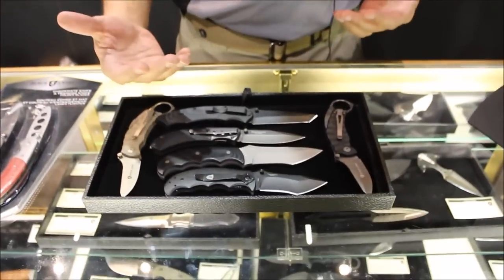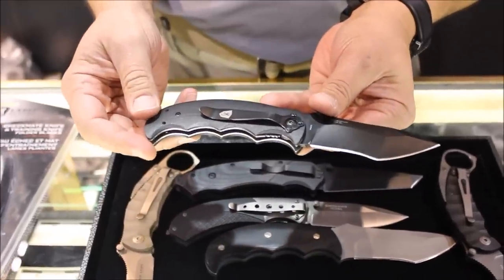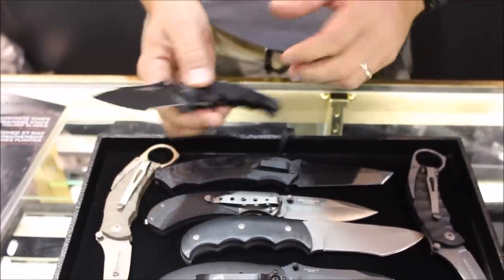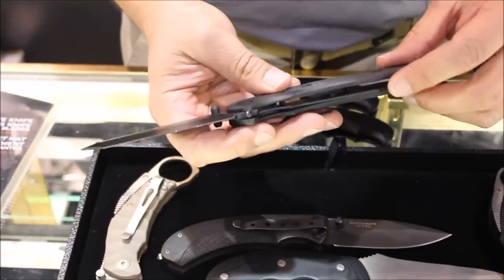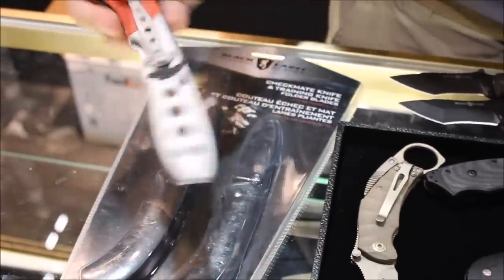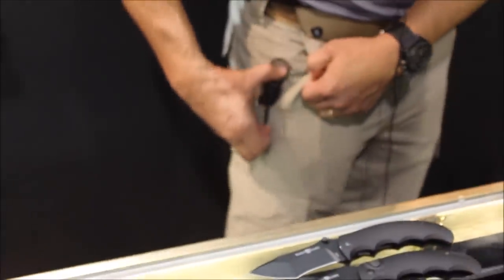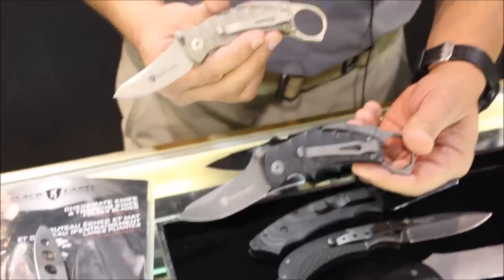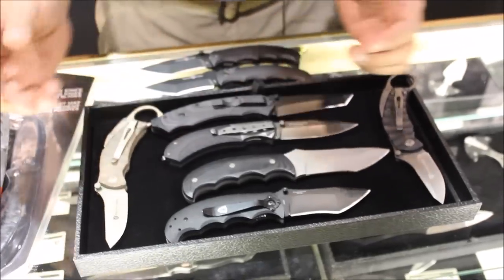Shot Show 2015: Browning Black Label Knives - Very Unique Deployment Method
The Browning Black Label knives and items have been out on the market for a while now and have been selling quite well.  In this video we'll take a look at some of the tactical and EDC knives that you might want to consider from the Black Label line.  The most unique knives are the 'pocket- deploy' knives which you can open by deploying them against your pant's pocket (watch the video and you'll see. They partnered with Louis Krudo of Krudo knives to create this deployment process.  Jared is a solid individual and it was a pleasure to speak with him.  I had a chance to meet Jared at Blade Show 2015 where we chatted and he gave me a signed Nutnfancy hat (cool deal).  And ironically when we were talking, Nutn walked up and we all talked for a bit.  Anyhow check out the knives and other items from the Black Label line and let us know what you think.

BUDGET-FRIENDLY ITEMS I RECOMMEND:
1. The Mora Craftline Basic 5 11
2. Mylar Blankets
3. UCO Stormproof Matches
4. Light My Fire Fire Steel 2.0
5. Stanley Stainless Steel Cook Set

SOLID SURVIVAL KNIVES:
1. ESEE 6
2. Ontario Knife Company Rat 7
3. Benchmade Bushcrafter
4. TOPS Kukri
5. Mora Garberg

1.CRKT Squid
2. Benchmade Griptilian
3. Spyderco Tenacious
4. Ontario Knife Company Rat 2
5. CRKT Fossil

1. Streamlight Microstream
2. Olight S1R Baton 2
3. Thrunite T1
4. Thrunite TC15
5. Fenix PD35 TAC

1. Bahco Laplander Saw
2. Corona Folding Saw
3. Mechanix Gloves
4. Large Firesteel
5. Pocket Bellows

SOLID BAGS
1. Vertx EDC Commuter Sling Bag
2. Maxpedition Valence Tech Sling
3. Vanquest Mobius
4. Vanquest Envoy 13 Bag
5. Helikon-Tex Bail Out Bag

2. 10 Lies About Survival